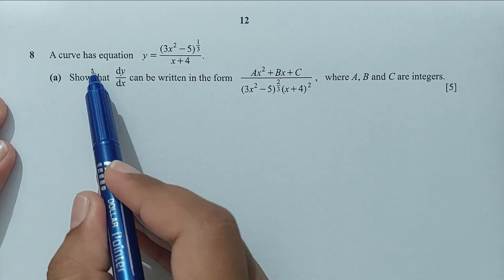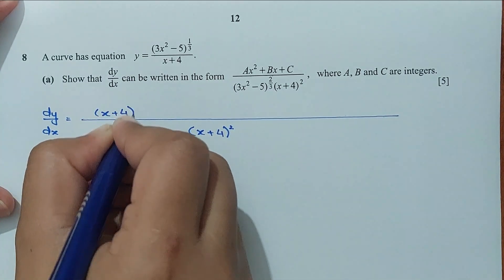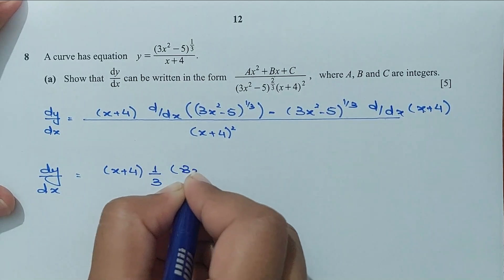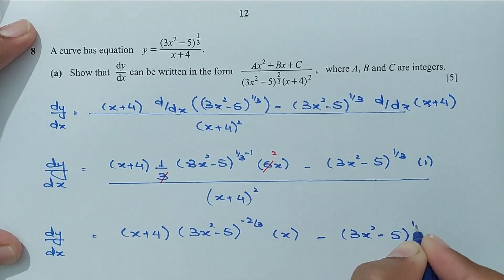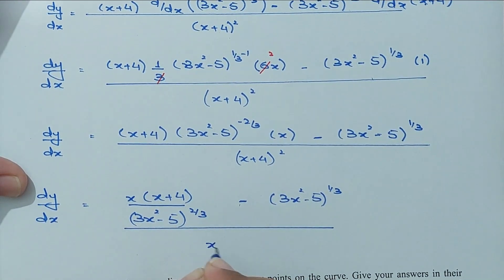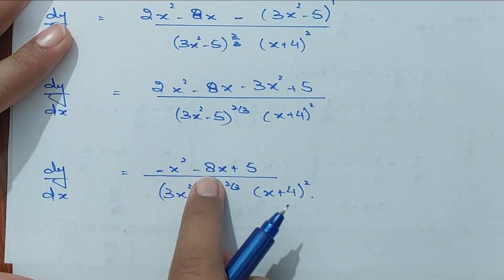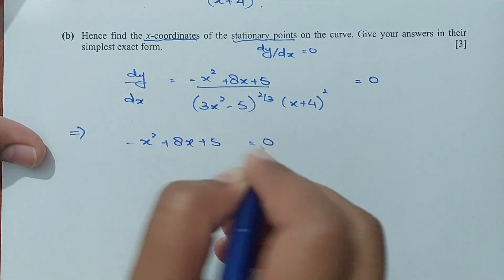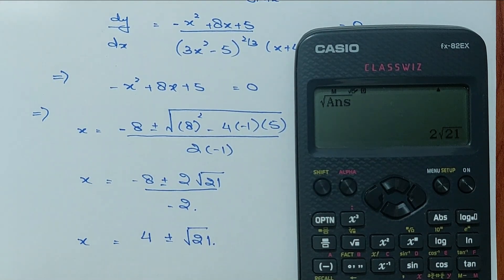O Level Additional Mathematics Paper 1 4037/12 May/June 2024 Q#8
This video will guide you the complete step by step solution of O Level Additional Mathematics Paper 1 4037/12 May/June 2024 Q#8

For Online tutoring, exam help, test preps please contact my preply profile and book a lesson with me. Here is the link of my profile.